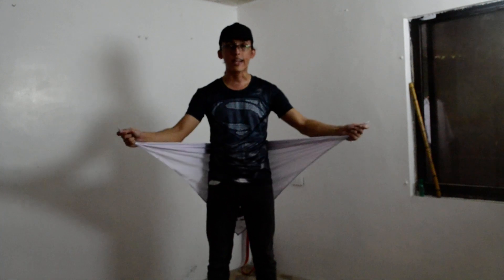Square Knot - Easy to tie and easy to untie knotting technique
In this video we will learn how to perform the square knot.